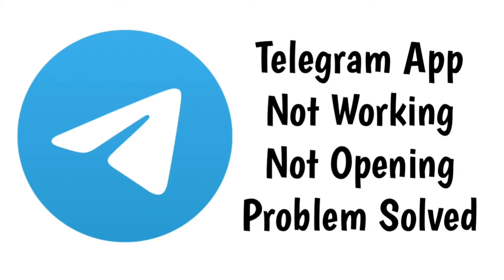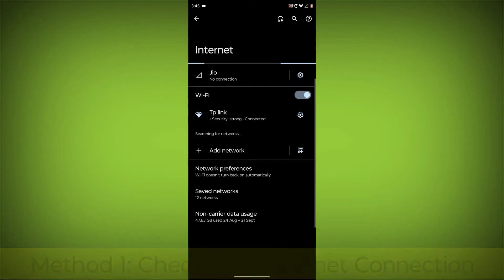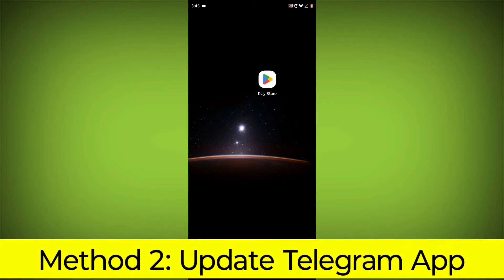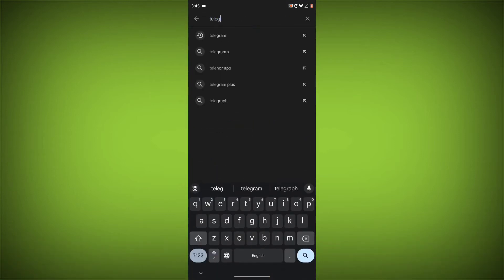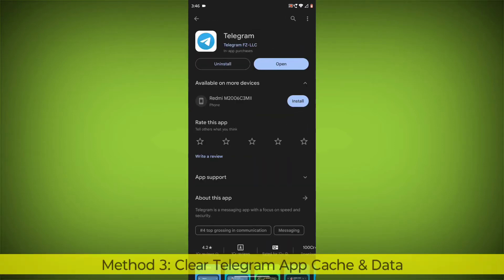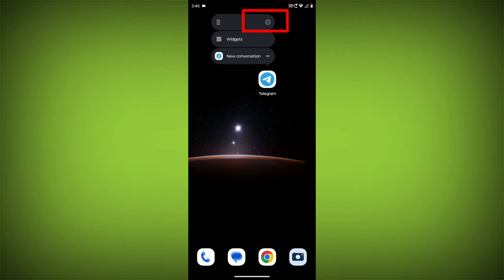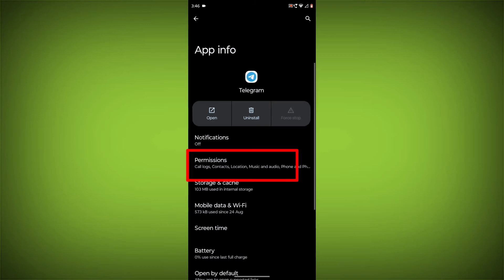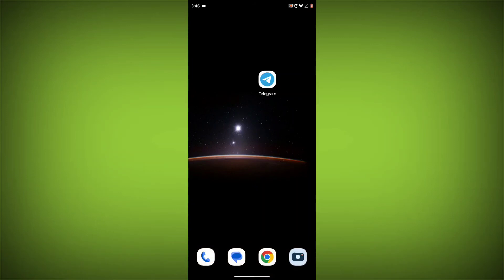How To Fix Telegram App Not Working or Not Opening Problem Solved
Talk soon,
Abid Akay